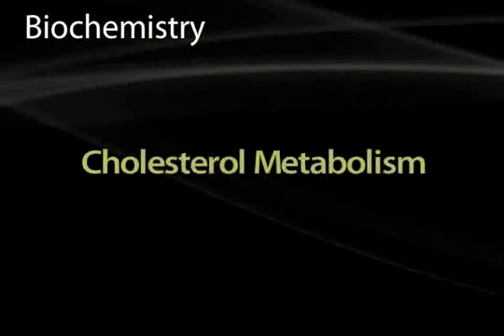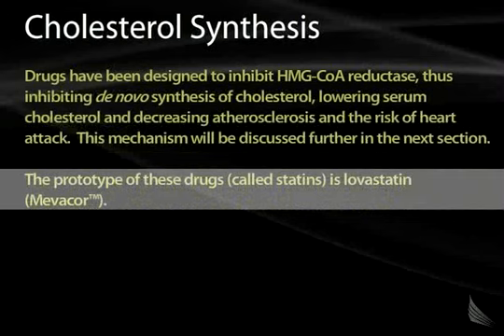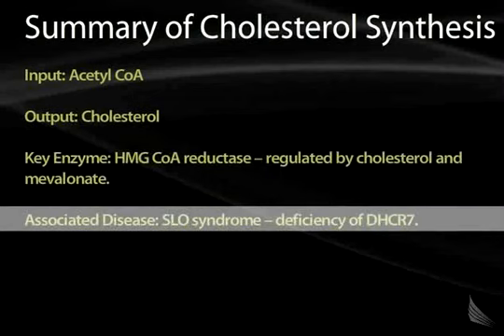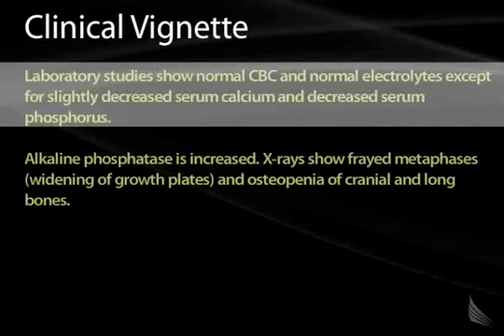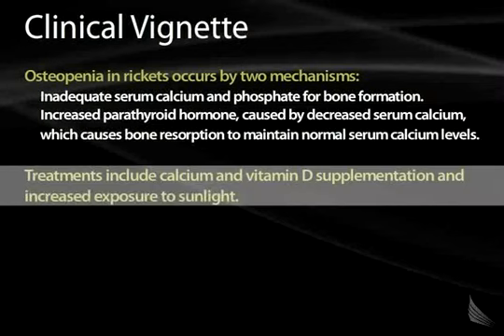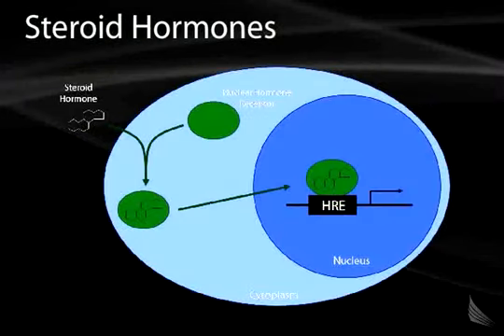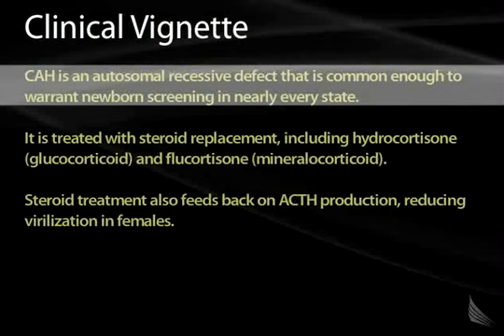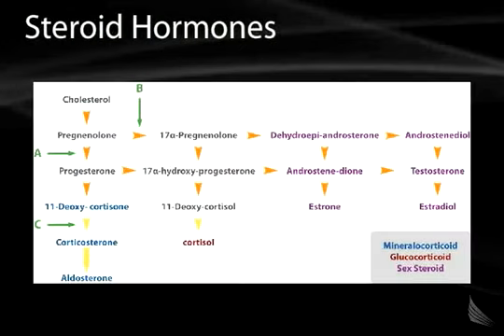22 Cholesterol Metabolism